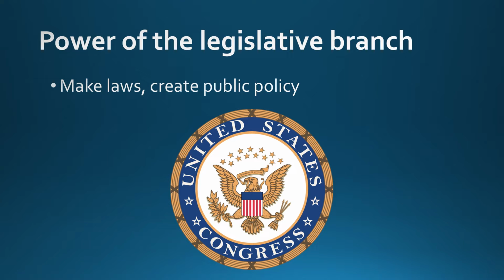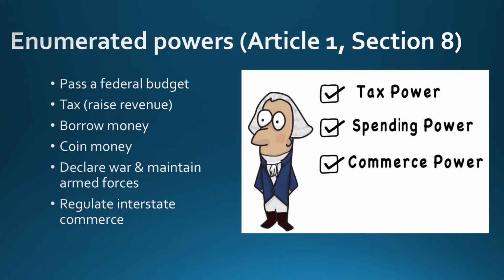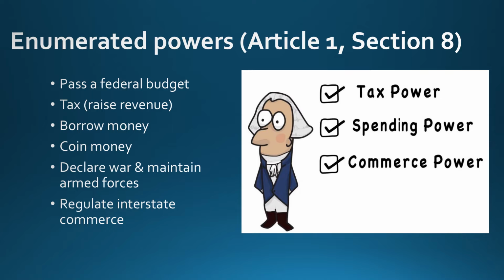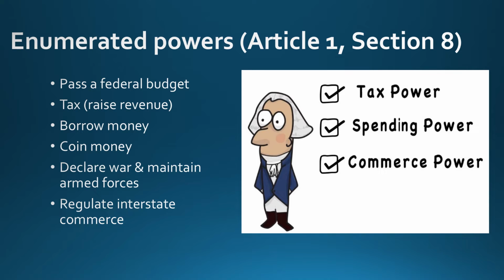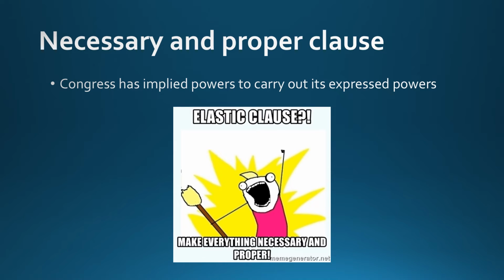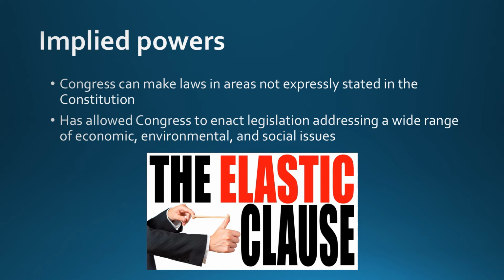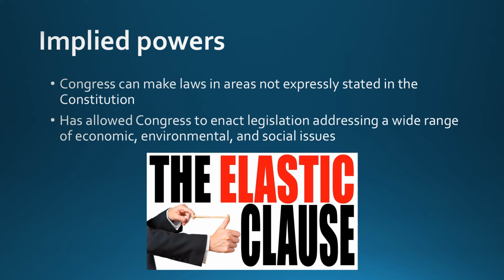2.1 Expressed and Implied Powers of Congress AP GoPo Redesign